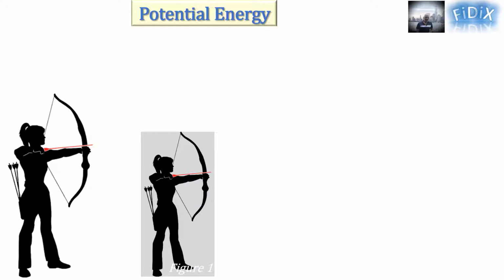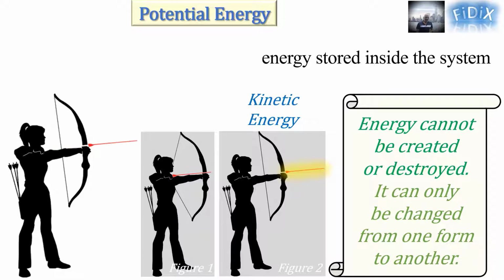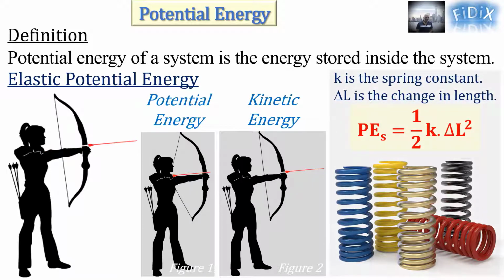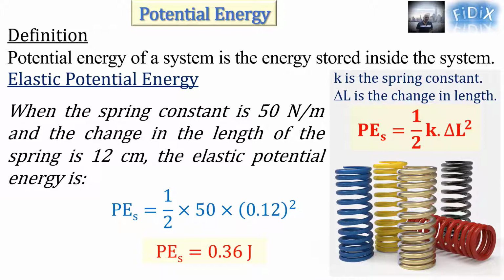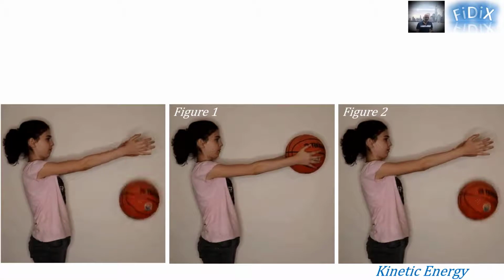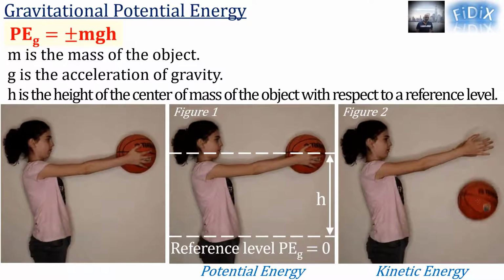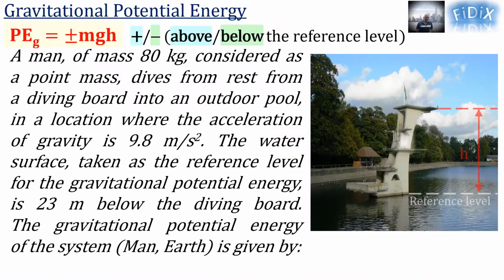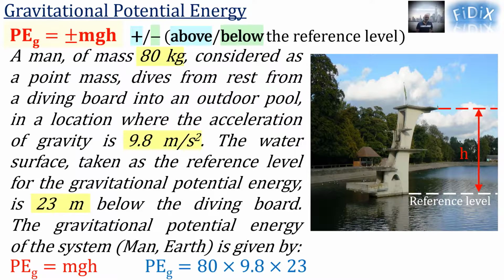Potential Energy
Elastic Potential Energy
Elastic Potential Energy of a spring

Picture Credits:
Image by Please Don't sell My Artwork AS IS from Pixabay
Brian Robert Marshall / Art deco diving board, Coate Water, Swindon, Wiltshire